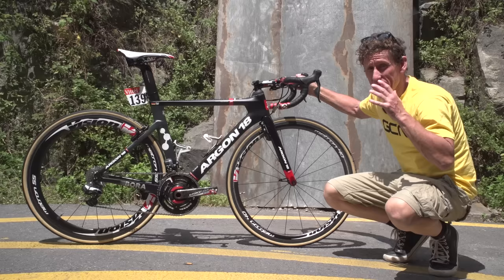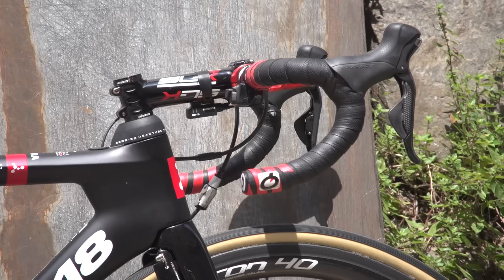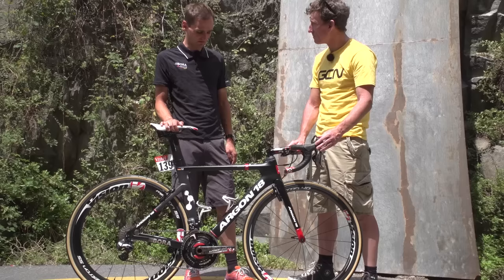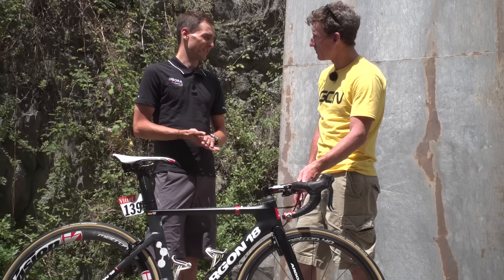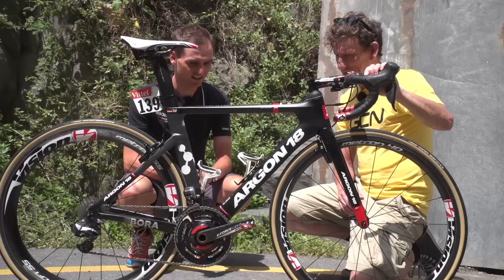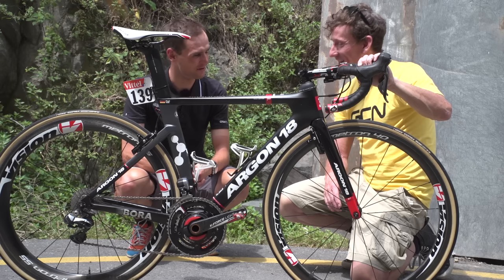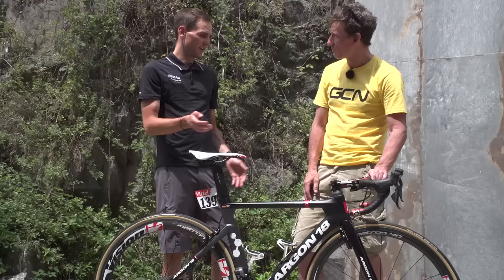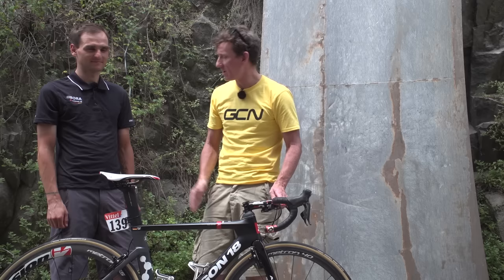Paul Voss' Argon 18 Nitrogen Pro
This is Paul Voss' Argon 18 aero/breakaway bike that he put to great effect during the 2016 Tour de France.

Frame and forks: Argon 18
Wheels: Vision Metron 55 rear, Metron 40 front
Tyres: Vittoria
Handlebars: FSA
Stem: FSA
Seatpost: Argon 18
Saddle: Prologo
Shifters: Shimano Dura Ace Di2
Brakes: TRP
Front Mech: Shimano Dura Ace Di2
Rear Mech: Shimano Dura Ace Di2
Chainset: FSA
Pedals: Speedplay
Chainring size: 53/39T
Powermeter: power2max
Cassette: Shimano 11-25T

Vital Stats
Bike weight: 7.350kg
Stem length: 140mm
Crank length: 172.5mm
Tyre width: 25mm